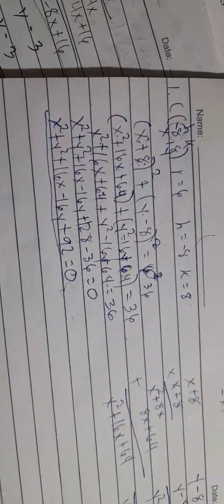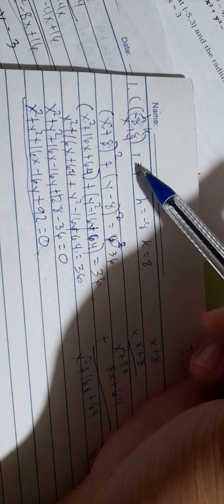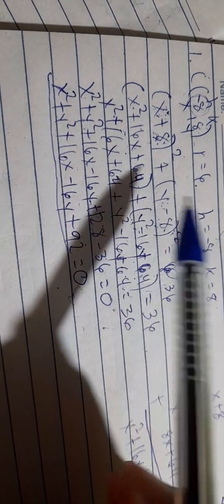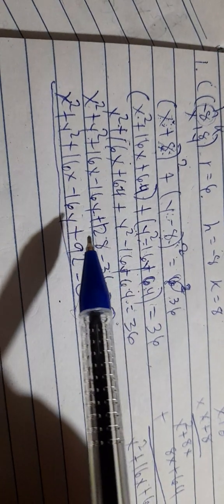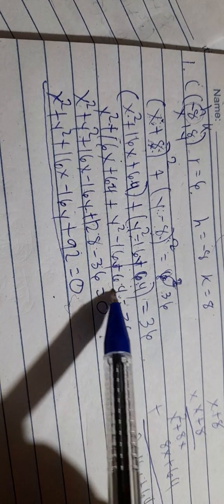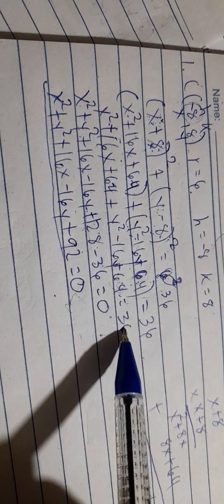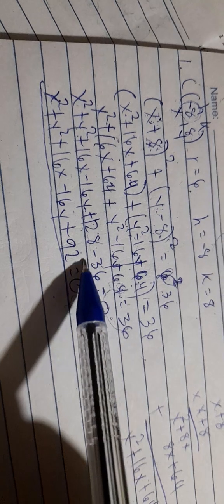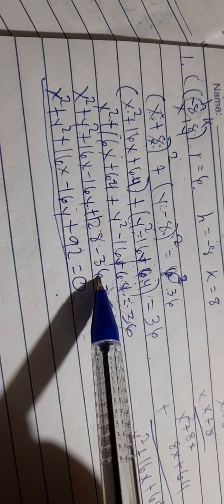How to solve Standard form to General form (Equation of the Circle)